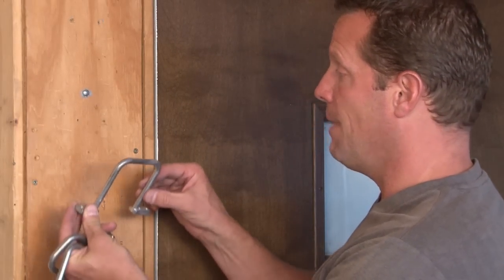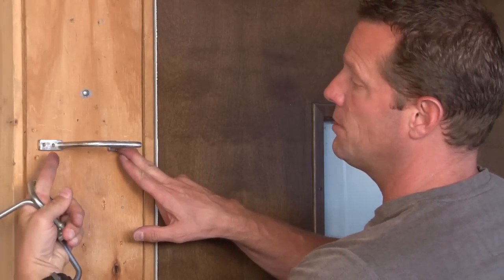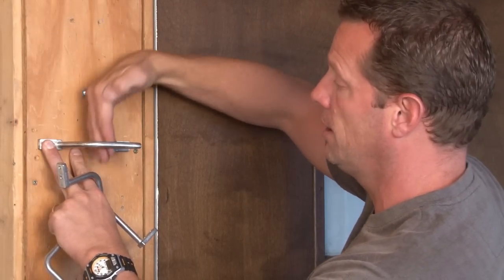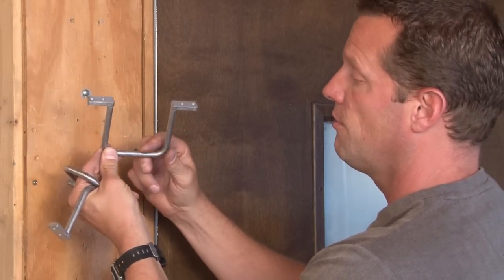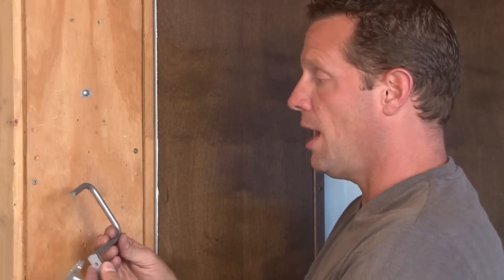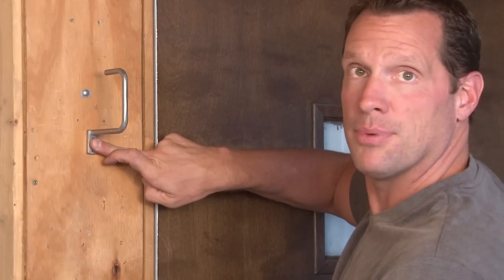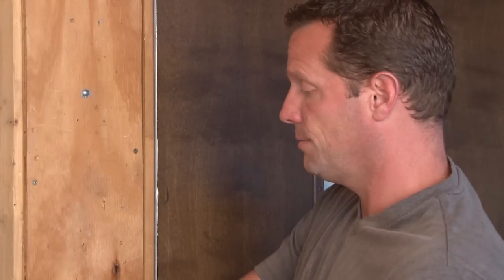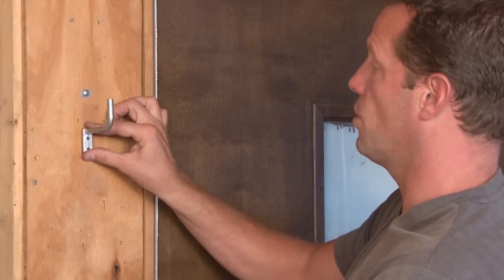Distribution Rings... DST & ODR Series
- Distribution Rings are used when support for multiple vertical or horizontal cable runs are required on walls, ceilings or communication boards and racks. Drop-in/Open Style Distribution Rings are used when support is needed for cables that must remain accessible. Garvin Industries' distribution rings have a smooth surface that prevents cables from being damaged. They are made with high strength aluminum, plastic or steel depending on the ring and the installation needs.